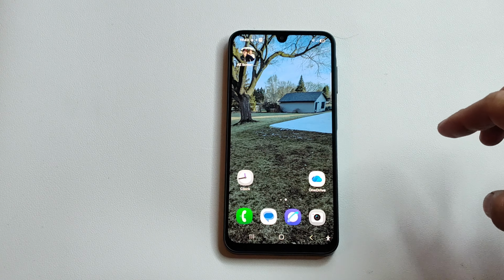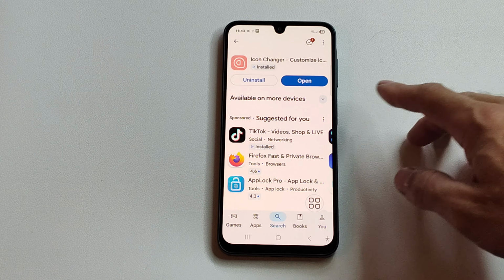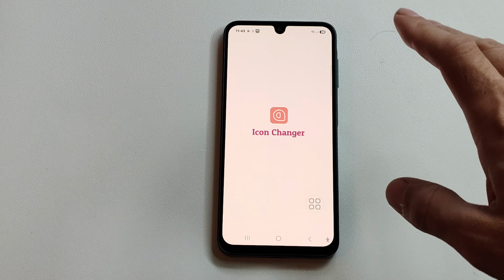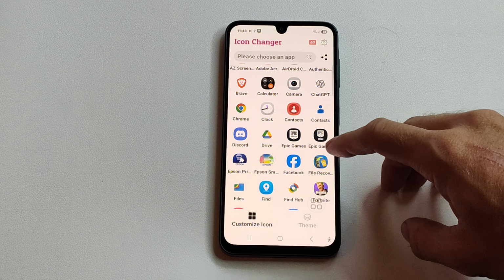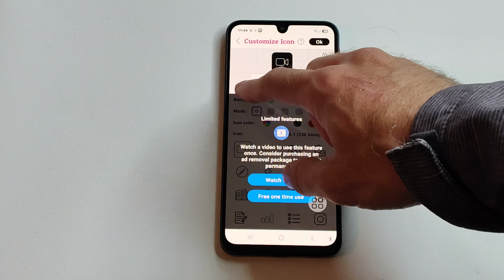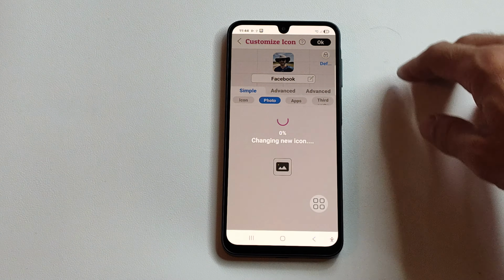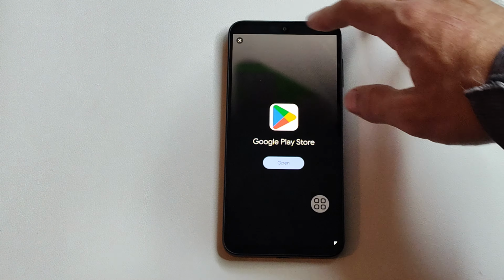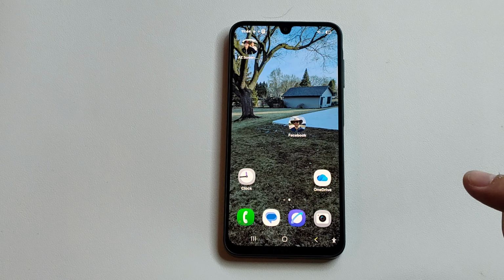How To Change App Icons On Android - Fast Tutorial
You can easily change app icons on Android using custom launchers or built-in features in a few simple steps.

Option 1 — Using a Custom Launcher
Most Android devices do not allow system-wide icon changes by default, but third-party launchers make it easy:

Install a launcher such as Nova Launcher, Microsoft Launcher, or Apex Launcher from the Google Play Store.

Set the launcher as default when prompted.
Choose an icon pack from the Play Store or built into the launcher. Popular options include Whicons, Lines, or CandyCons.
Change icons individually:

Long-press the app icon you want to customize.
Tap Edit (or the pencil icon).

Tap the icon image to select a new one from the installed icon pack or your own image.
Apply changes and enjoy your new icon style.